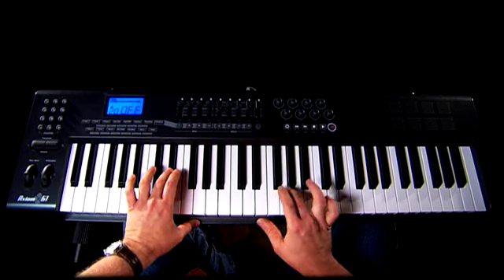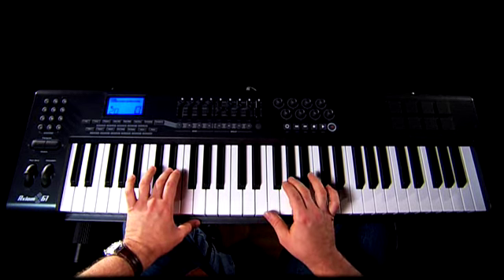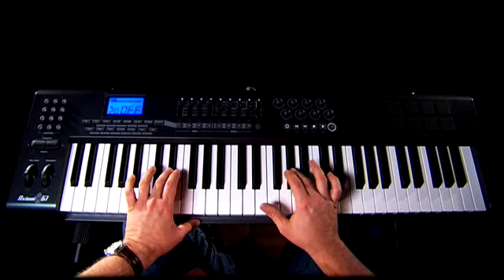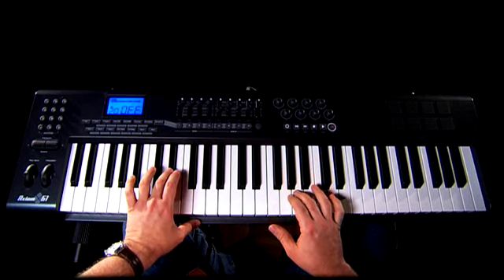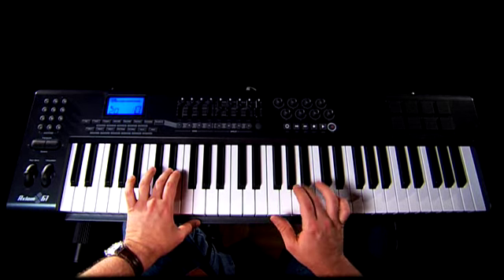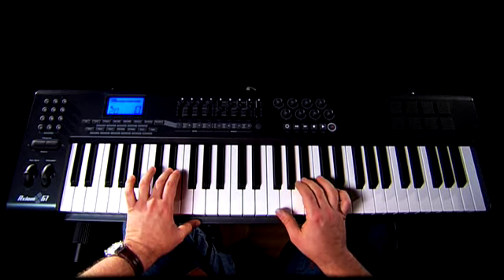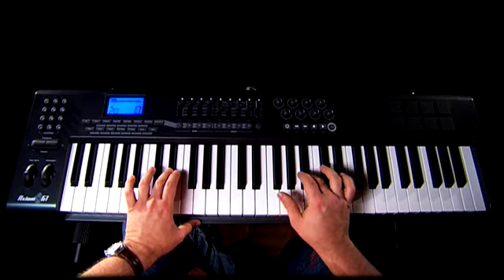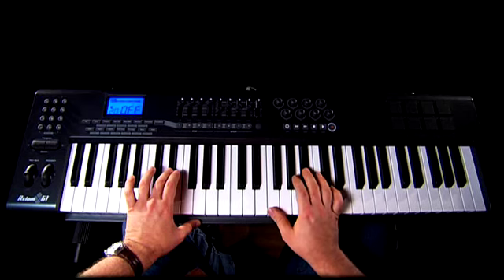SR iMap Hi Hat Demonstration OWD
Here Dave Kerzner from Sonic Reality explains the proprietary mapping for the hi hat in an iMap drum kit from products like Ocean Way Drums and other plug-ins/drum libraries from Sonic Reality.